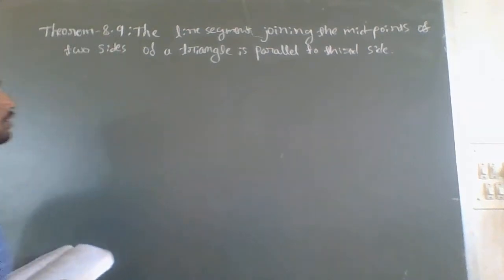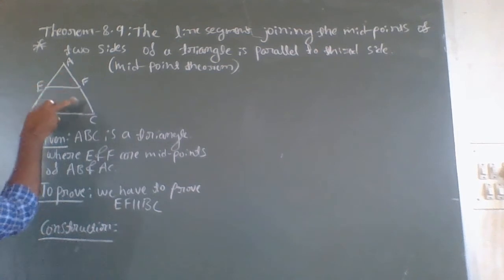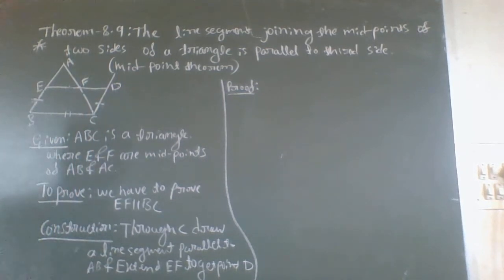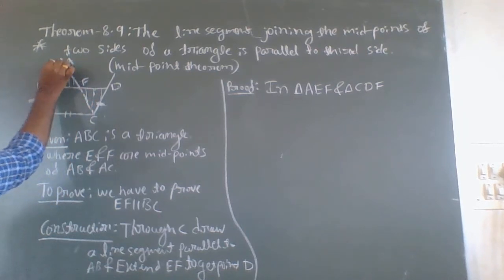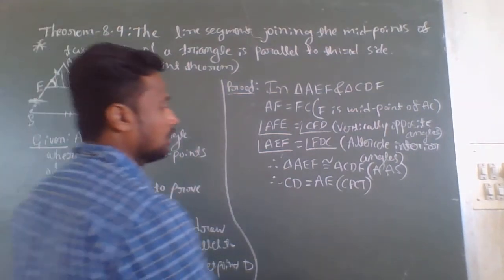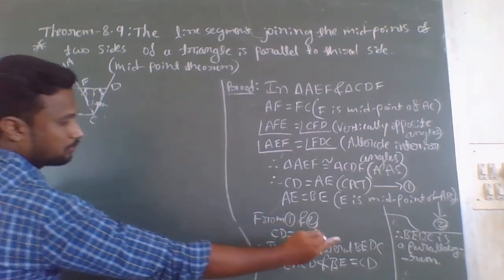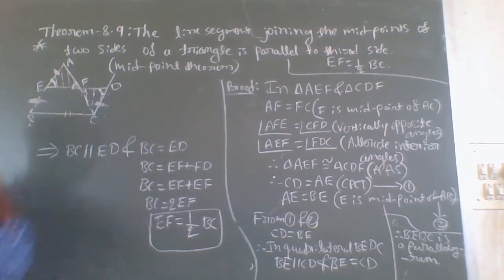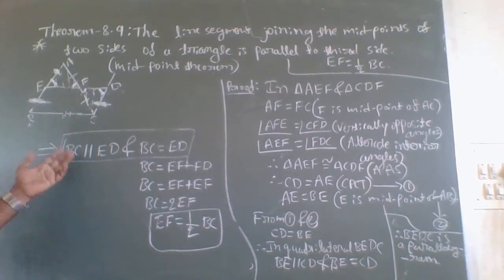CLASS - 9 MATHEMATICS